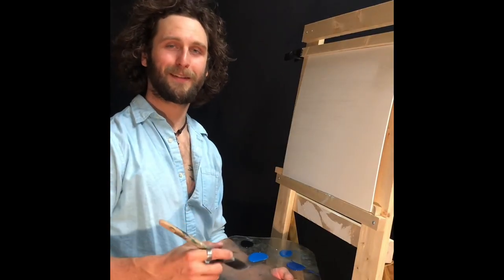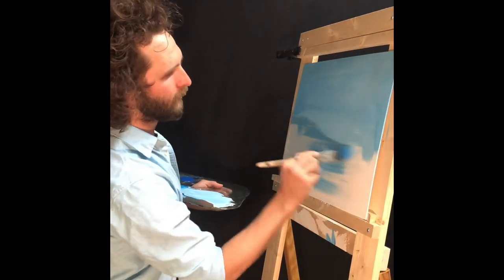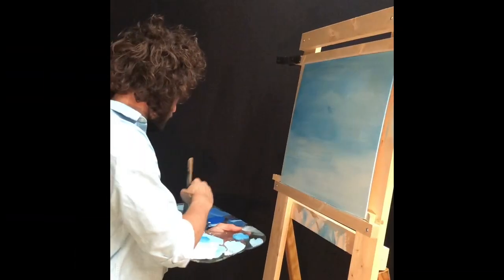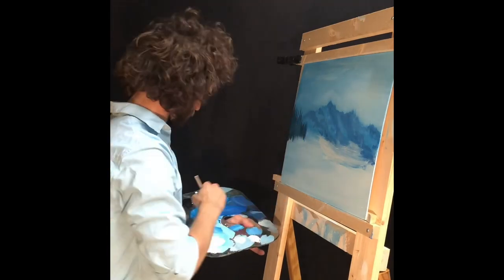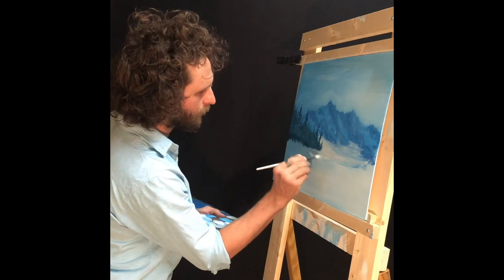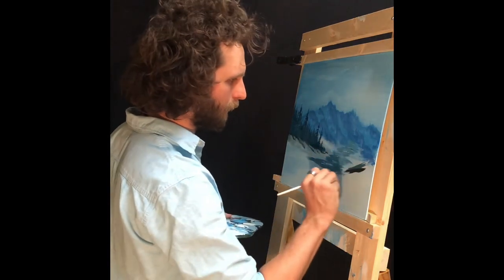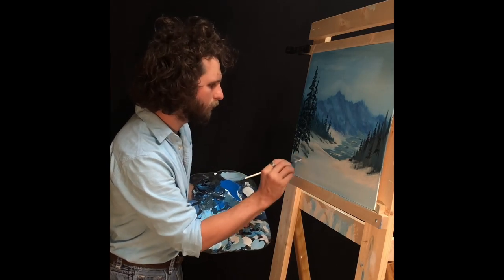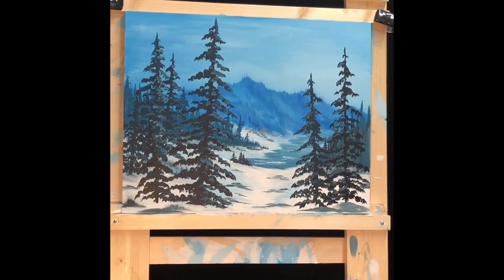Painting in a Blue Shirt with Isaiah Martin: A Bob Ross Thing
Just doing a happy little painting while wearing a partially unbuttoned, button down, blue shirt with a surprise guest.